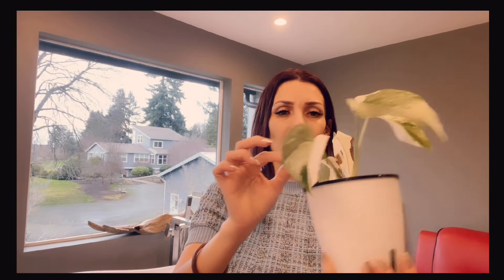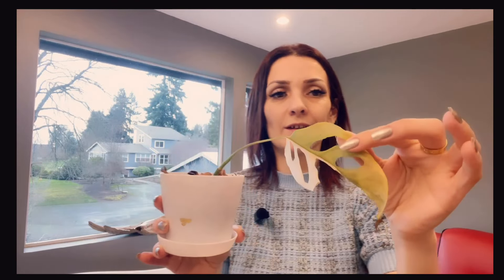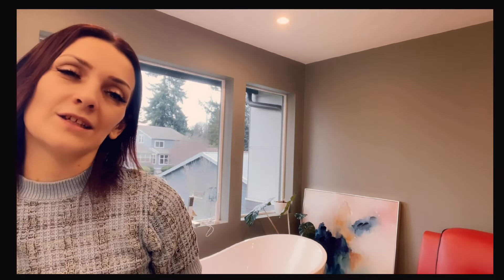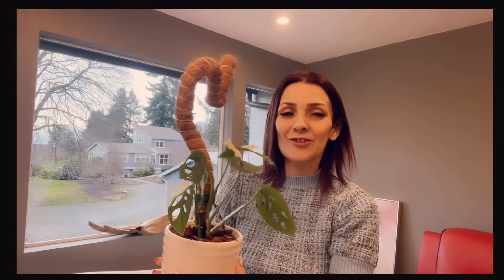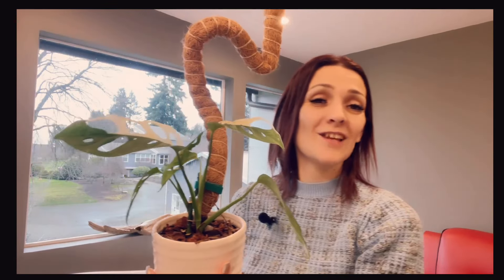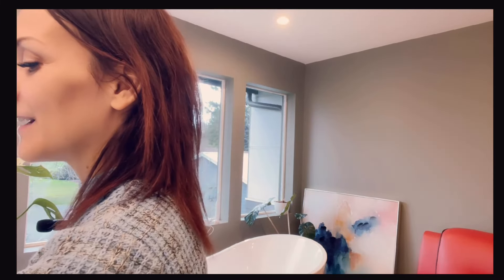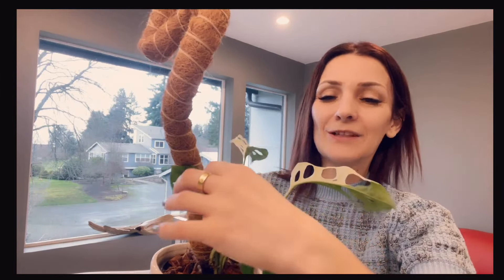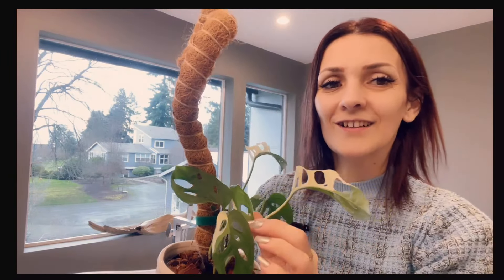Why Monstera Albo’s Half Moon Leaf is Browning +the best Variegated Monstera in my Collection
"Delve into the nuanced care of your Monstera Variegated Half Moon as we unravel the mysteries behind browning leaves. From light and humidity to watering techniques, our video dissects each factor contributing to leaf health. Gain a deeper understanding of variegation patterns and explore the top variegated Monstera varieties, empowering you to create an enchanting indoor oasis. Elevate your plant parenthood with this comprehensive guide to flourishing foliage."